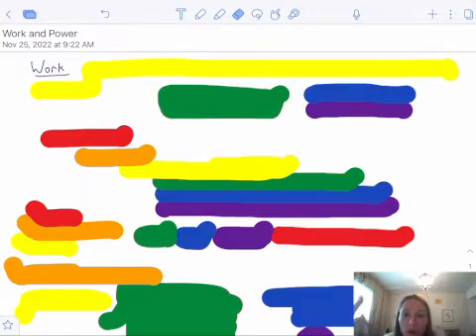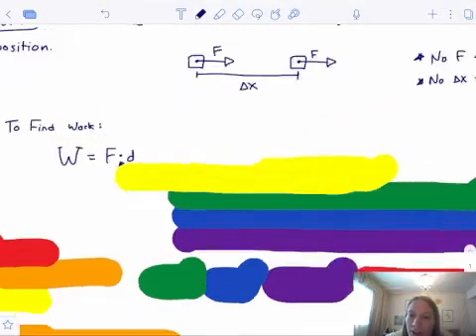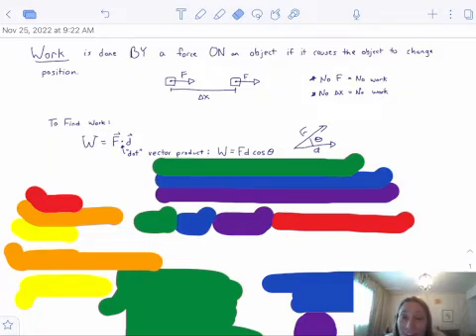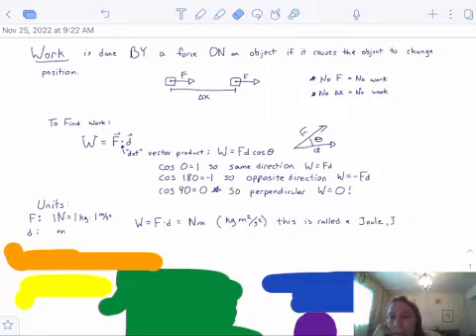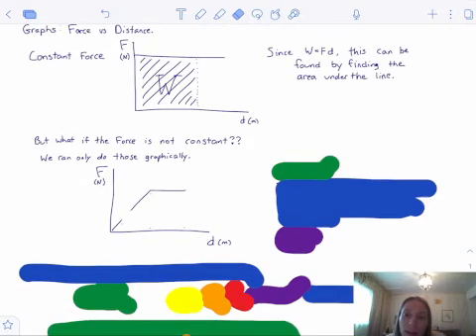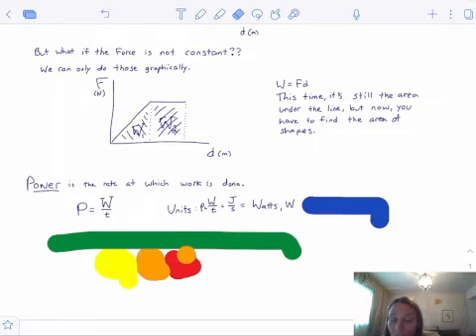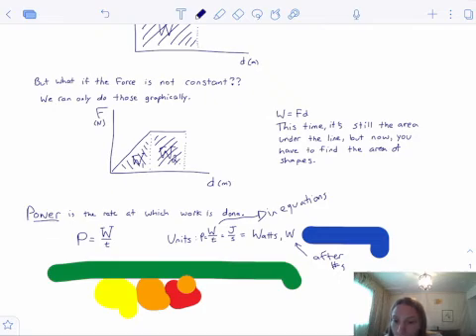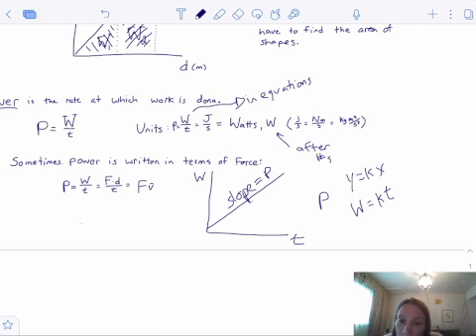Mrs. Gastler - Work and Power